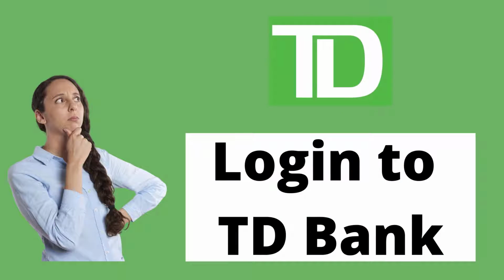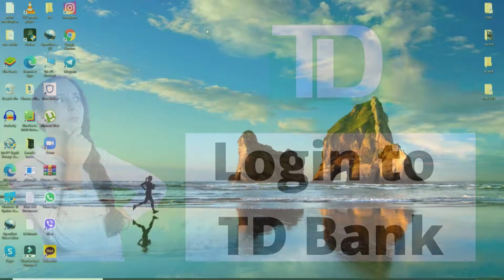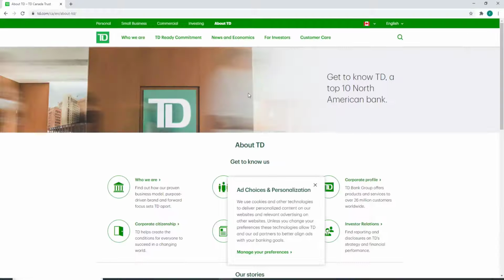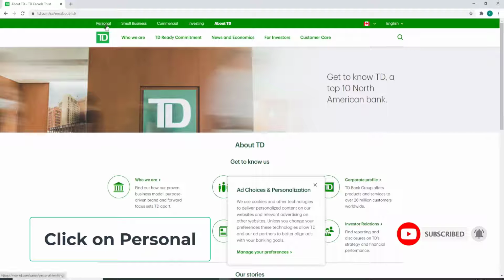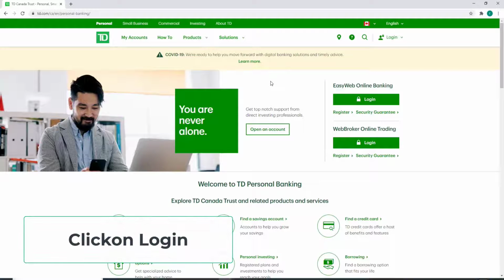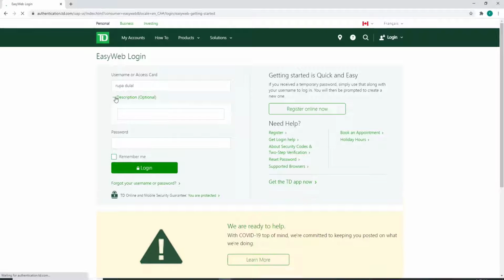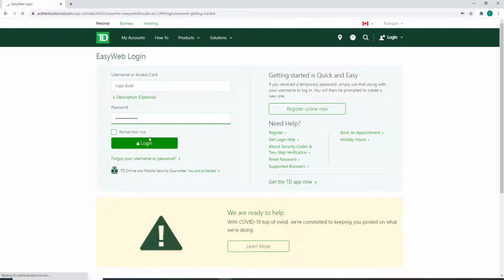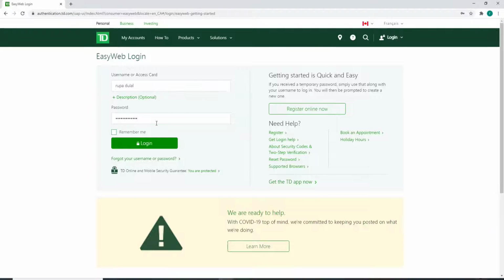TD Bank Login | TD Bank Online Banking Sign In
In today’s tutorial episode, I’m going to show you how to log into to bank.

TD Bank is an American national bank and subsidiary of the Canadian multinational Toronto dominion bank.TD Bank is the seventh-largest u.s bank by deposits and the eighth largest bank in the united states by total assets resulting from any mergers and acquisitions.to log into to bank, go open a web browser. as soon as you do that type in and press the enter on your keyboard. this is the official website of TD bank.in order to log in to a personal account, click on the personal option on the top toolbar. similarly, you can try out other options as well for a small business account. click on small business .for commercial, click on commercial, and for your investing account, click on investing. once you open any options, the first thing you'll need to do in order to log in is to click on the login button and it will take you to the next page where you can enter your credentials.order to log in enter your username in the first text field or you can use an access card name. if you want to type in any kind of description which is optional, you can click on this link and type in any description you’d want.on the next text field, type in the password for your account. after you've typed in the password correctly, you can click on the login button but if you want to stay signed in on the particular device then click on remember me but make sure to
uncheck this box if you are using a public device or a shared device.n case you forgot your username then you can click on forgot your username or password link. the same goes for the password as well. for a password click on the same link and follow the instructions. after clicking on the login button, you will be logged into a TD bank account in no time.that was a quick tutorial on how to log in to a bank account.
Chapter
00:00 - Intro
00:17 - TD Bank Login
01:58 - Outro

Hey Everyone!

0:00 - Intro
0:17 - TD Bank Login
1:58 - Outro